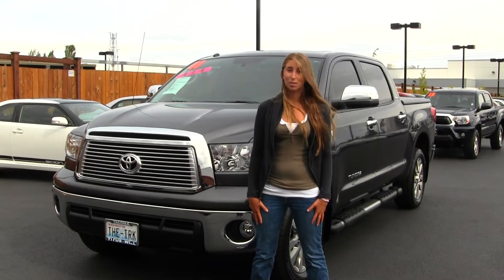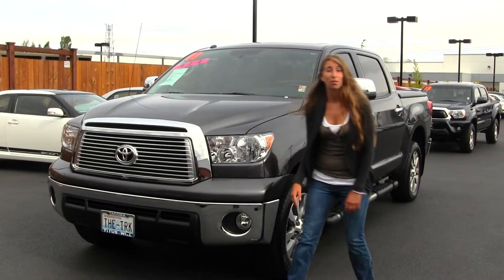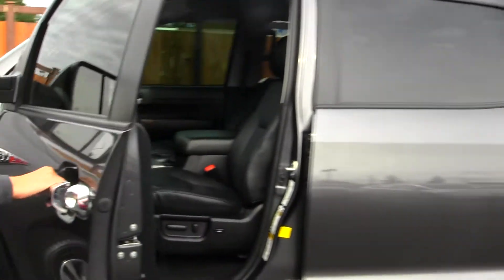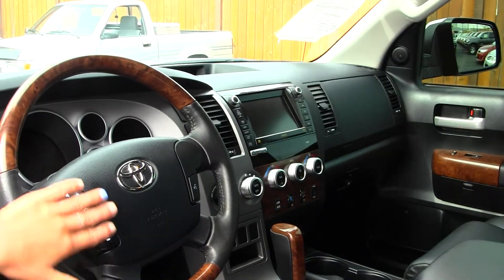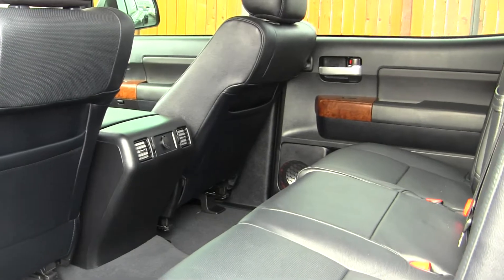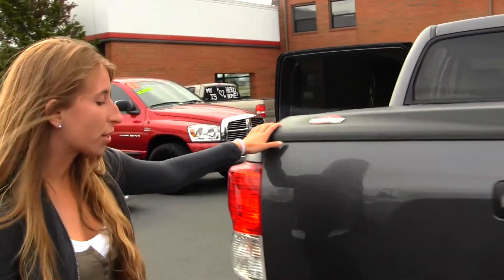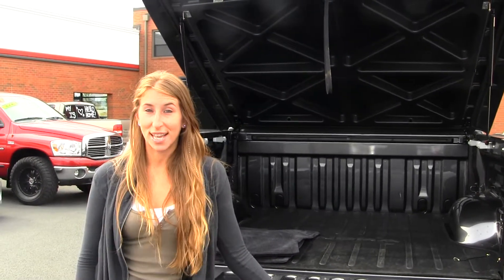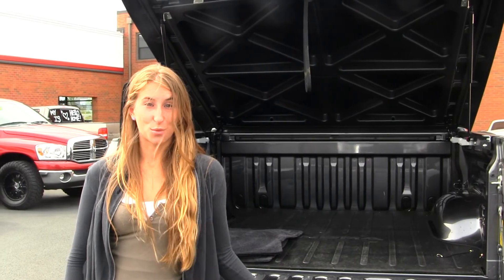Virtual Walk Around Video of a 2011 Toyota Tundra at Titus Will Toyota in Tacoma